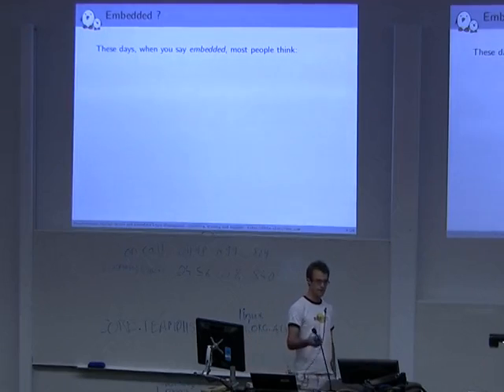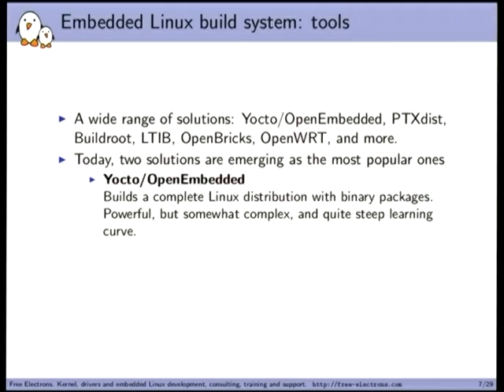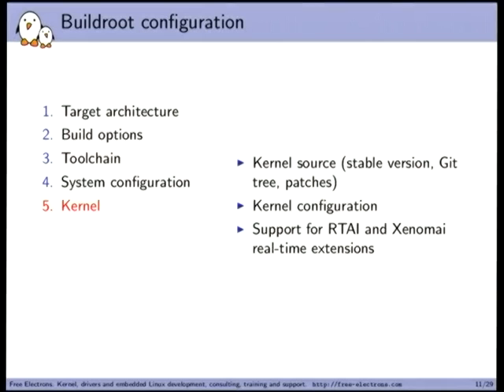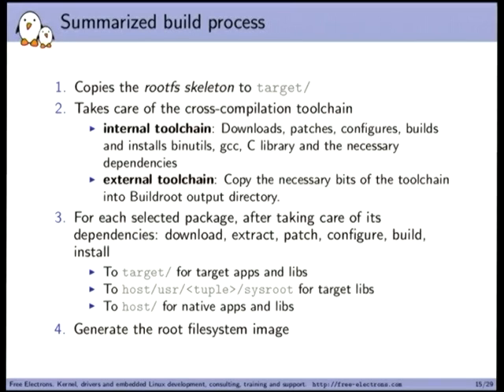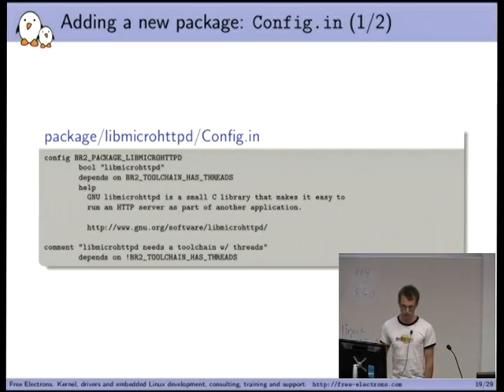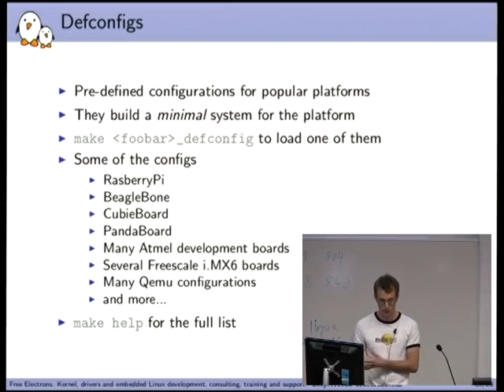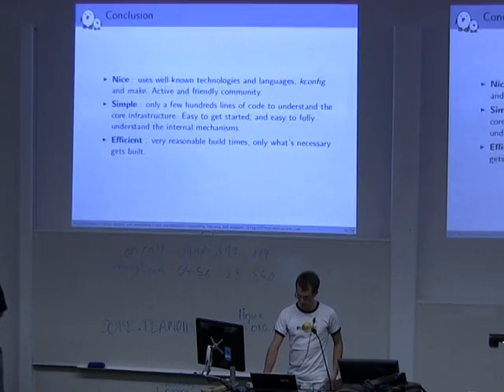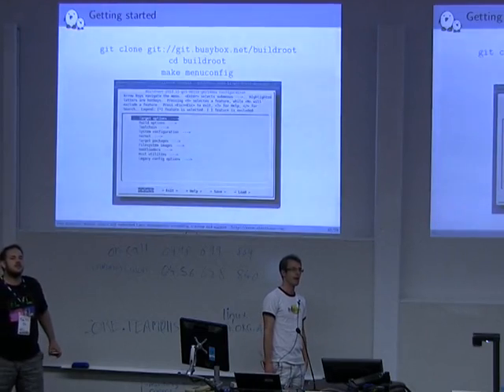[linux.conf.au 2014] Buildroot: building embedded Linux systems made easy!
Buildroot: building embedded Linux systems made easy!

Speaker: Thomas Petazzoni

When one needs to create an embedded Linux system for a given platform, mainly two choices are available: use a pre-built binary distribution such as Debian or Ubuntu, which relies on native compilation, or use a tool that rebuilds from source, through cross-compilation, a small Linux system. Buildroot is a tool that falls into the second category, and provides to embedded Linux developers a very simple utility to automate the process of building their systems.

Buildroot supports many CPU architectures, from the most popular ones such as ARM, x86, PowerPC or MIPS, all the way to more specific ones such as Microblaze, Blackfin or ARC. It includes the ability to build cross-compilation toolchains, a Linux kernel image, bootloader images, and about 1000 userspace packages, for components such as Qt, Gtk, X.org, Gstreamer and many others. Compared to other embedded Linux build systems, Buildroot puts a strong emphasis on simplicity, and as such is being used by a very large number of embedded companies, processor vendors, and hobbyists. For example, Google uses Buildroot to build the embedded Linux system that powers the devices used in the Google Fiber project.

Through this talk, we would like to detail how Buildroot works from an user-level point of view, the features that it provides, how easy it is to extend and understand its internal architecture, and give insights on how to use it for real projects.